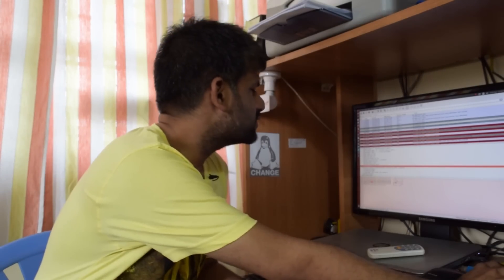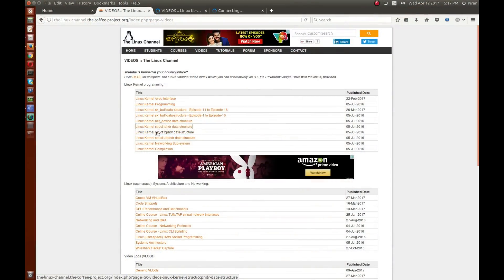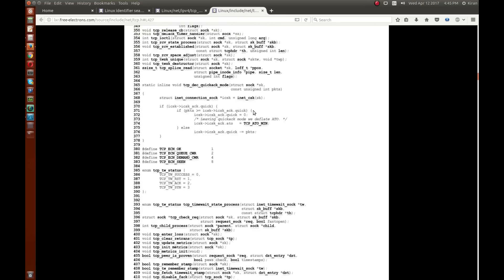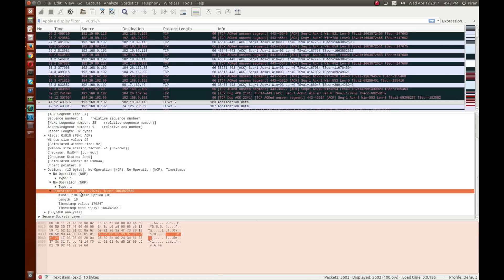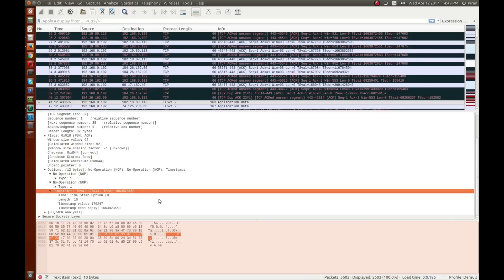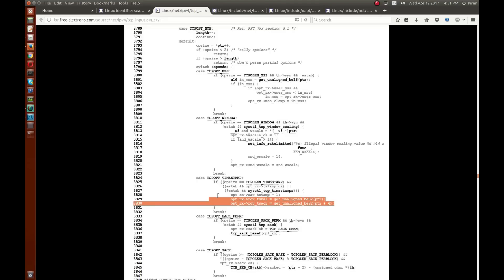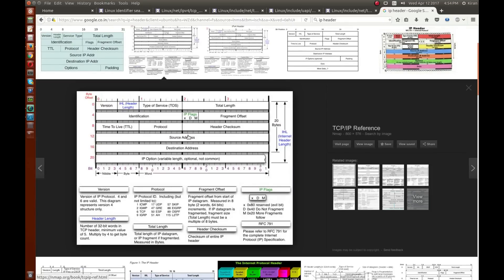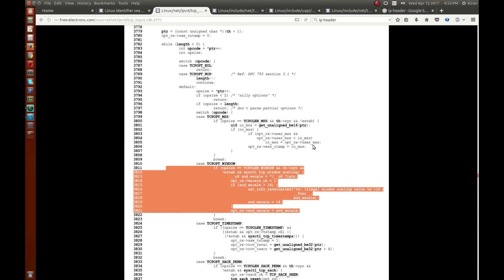207 tcp_parse_options() API to parse TCP Options in Linux Kernel Networking Sub-system - episode7